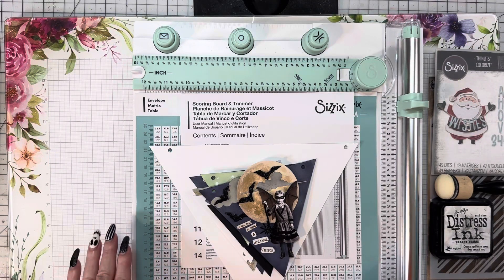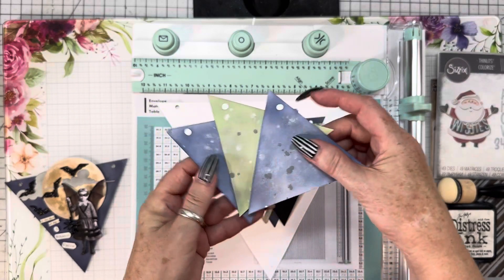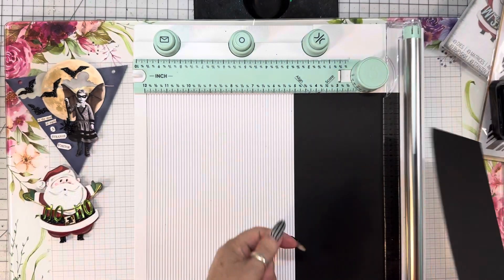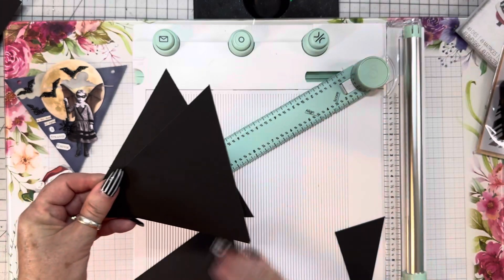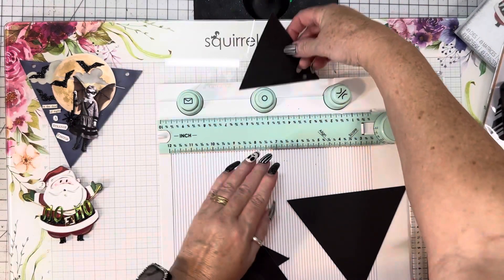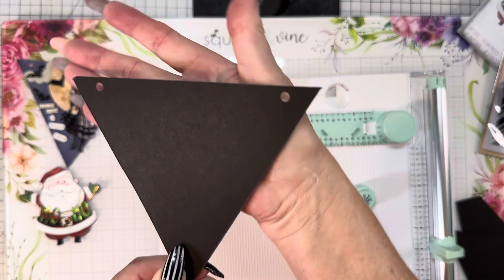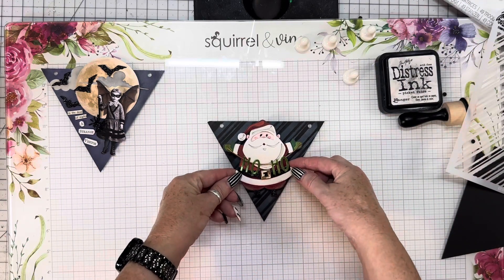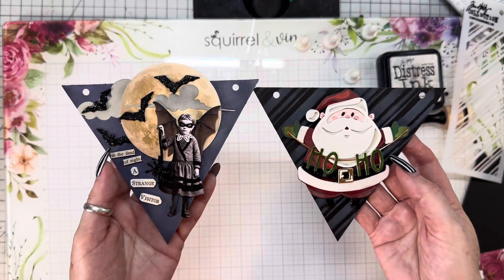Sizzix scoring & trimmer series #4